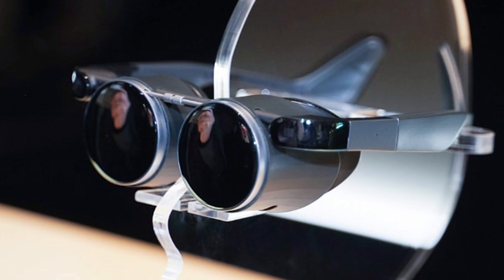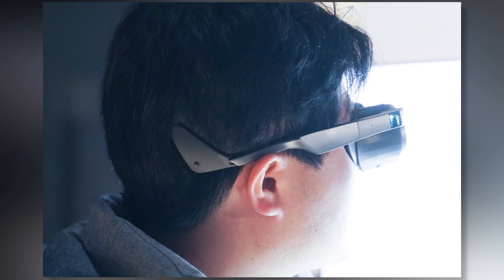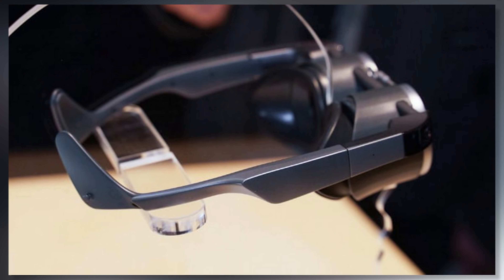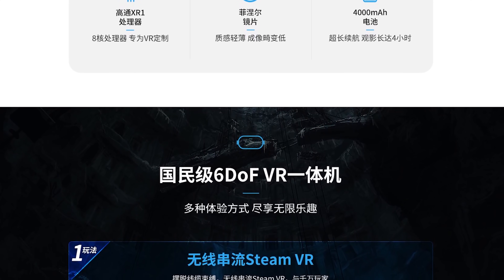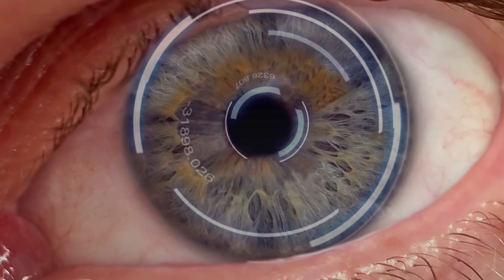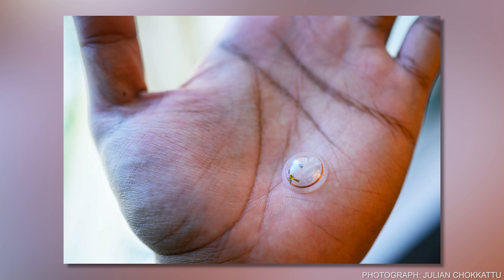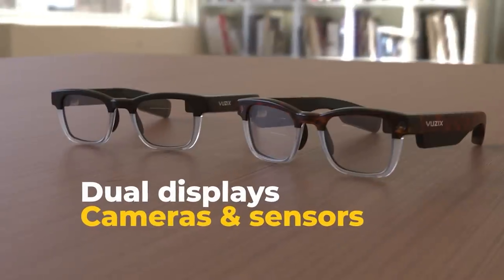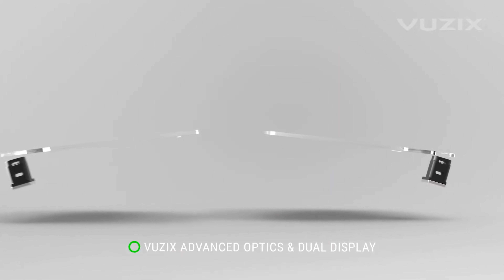CES 2021 brings Futuristic VR Contact Lenses and Goggles.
Here we are again talking about CES 2021, because for sure it didn't stop to surprise, today we saw more Virtual Reality Headset, Small, Futuristic and Ultra Cheap, New Goggles and even Contact Lenses.
So let's see discover together Mojo Vision, The new panasonic VR Goggles, the Vuzix Glasses with Micro Oled Tech and Unai VR, a visionary new Headset! Let's get into it!

00:00 : INTRO
00:26 : Panasonic 2.5k VR Goggles
02:20 : Under $200 Headsets
02:57 : UMAI VR
04:18 : XR Contact Lenses
05:15 : Vuzix Smart Glasses
06:10 : Oculus Update RoadMap
07:00 : EXTRA